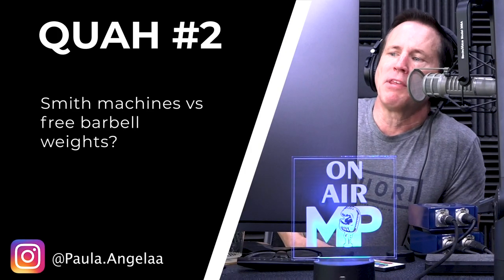Smith Machines Vs. Free Barbell Weights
In this QUAH Sal, Adam, & Justin answer the question “Smith machines versus free barbell weights?”